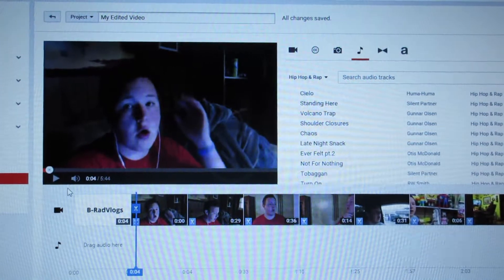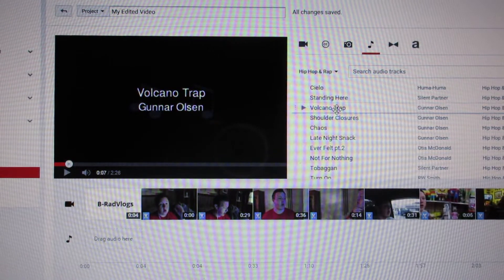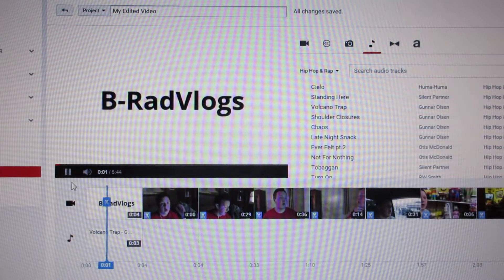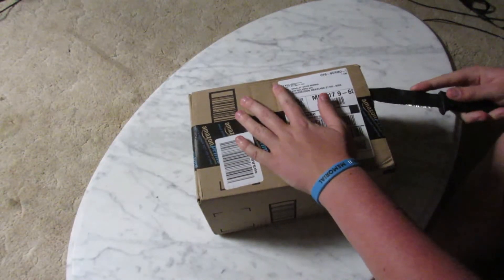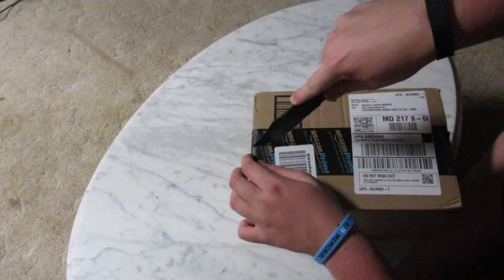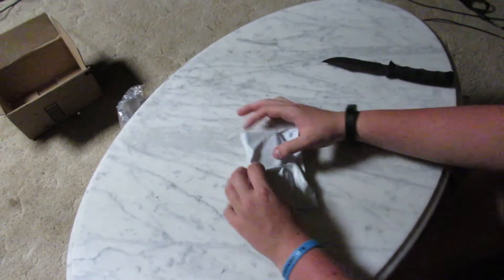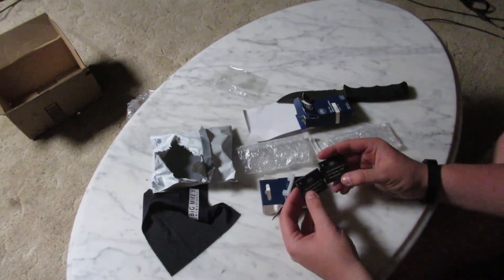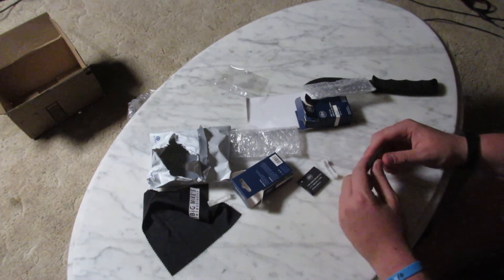Unboxing Video! - B-RadVlogs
Not too much content to film today so i was being creative and i decided to do an unboxing video.